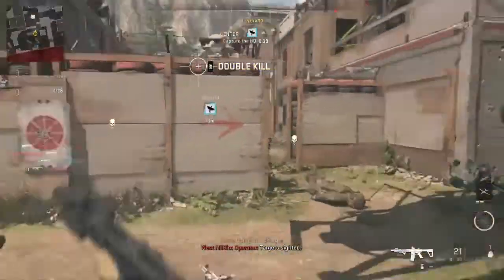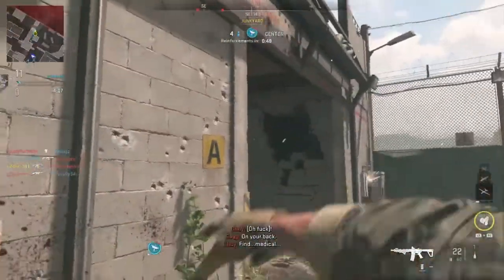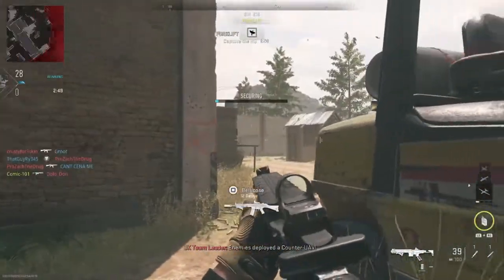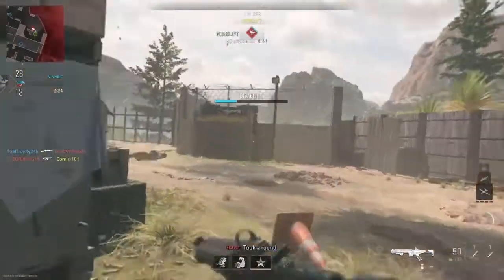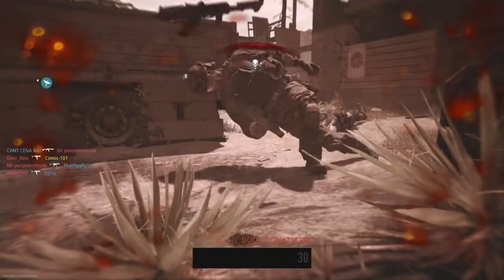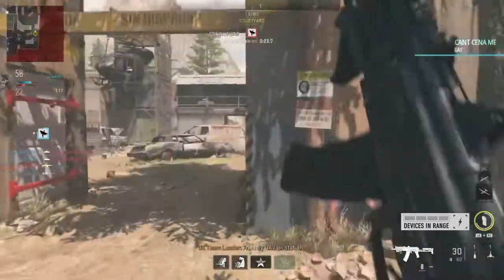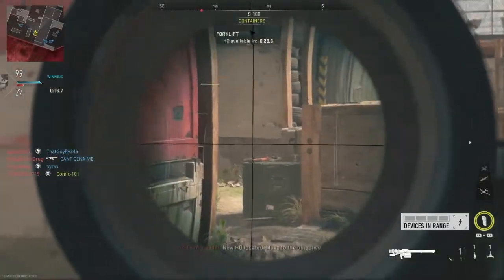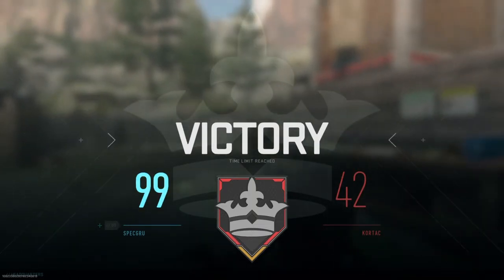*NEW UPDATE* Season 1 Battle Pass & New Map Shoothouse - COD Modern Warfare 2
Welcome to the new update in Modern Warfare 2 Season 1. Buy the Season 1 Battle Pass with all new equipmen, featuring over 100 rewards. Earn battle token tier skips to unlock reward, and includes 20 free items. New operator skin, weapon blueprints, charm, stickers, emblem, calling card, watch, & more. Costumize your weapon to upgrade anything you want and play the new multiplayer map Shoothouse, its from like the from original map Shoothouse in Modern Warfare. This is just the beginning soldier, complete your Season 1 Battle Pass, earn rewards, and win this fight for victory.